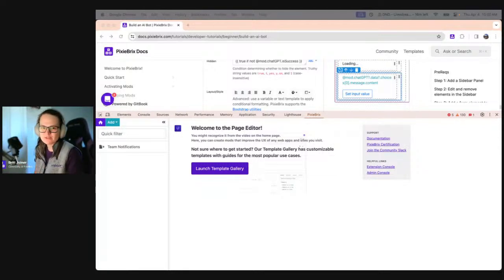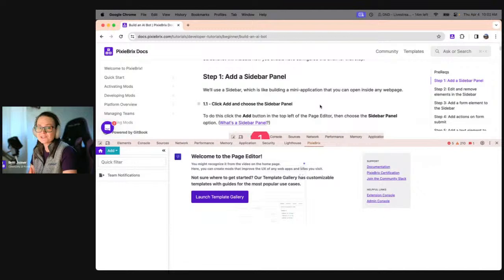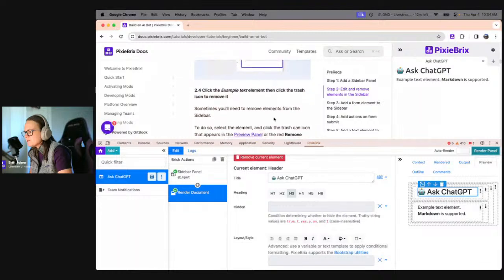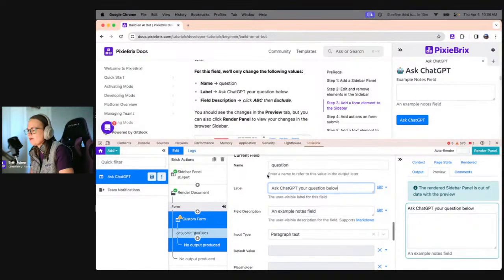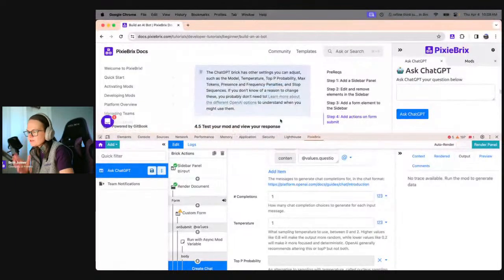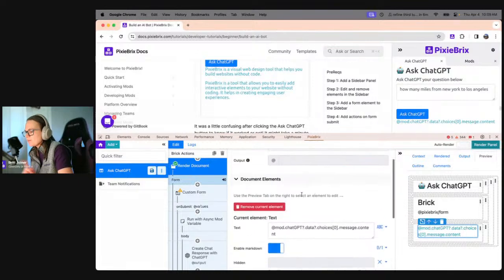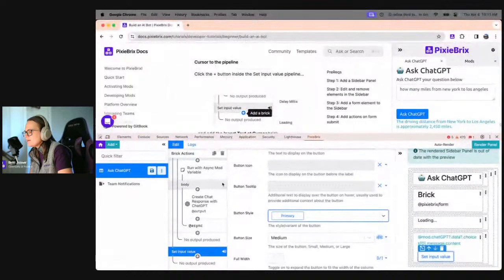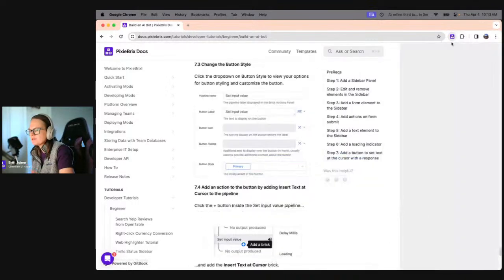Build with Britt: AI Chatbot 🤖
Let's build a sidebar to ask ChatGPT a question from any webpage!